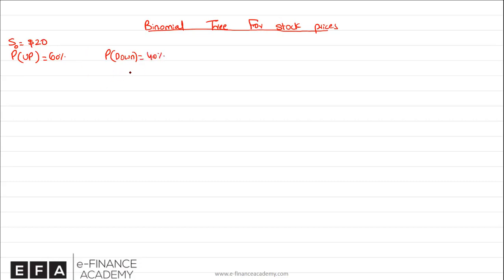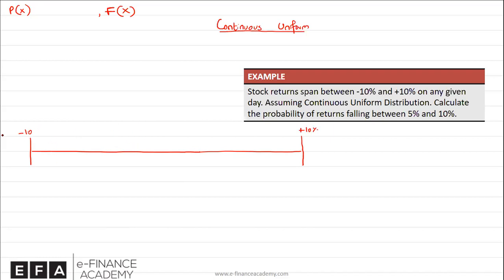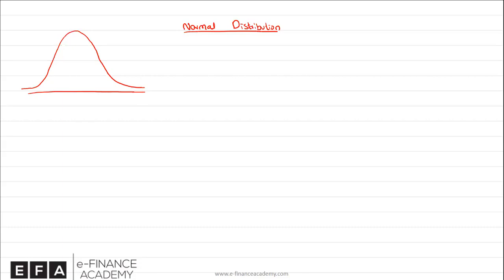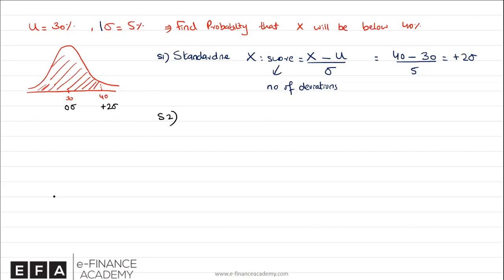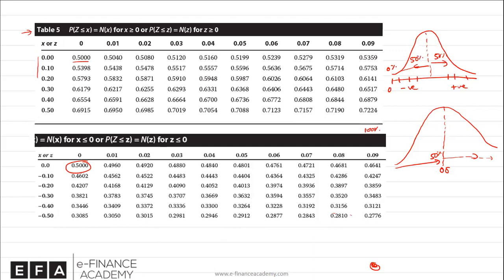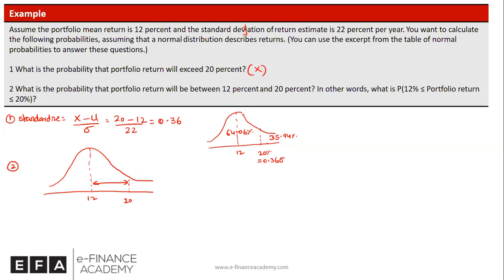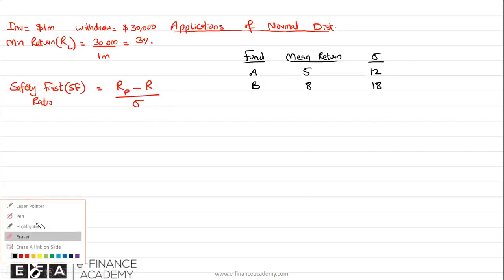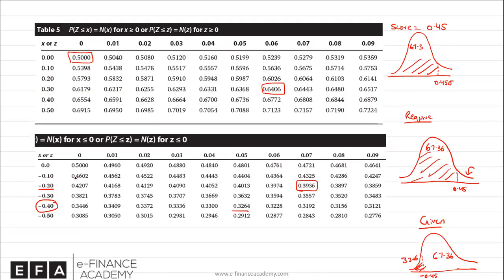CFA Level 1: Quants - Common Probability Distributions - Part 3